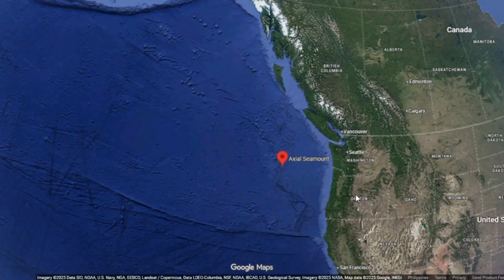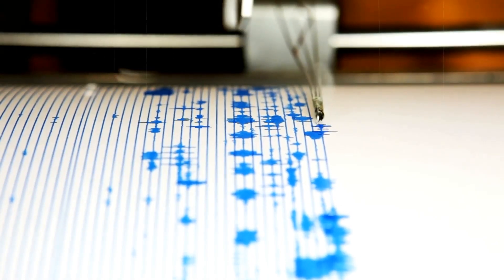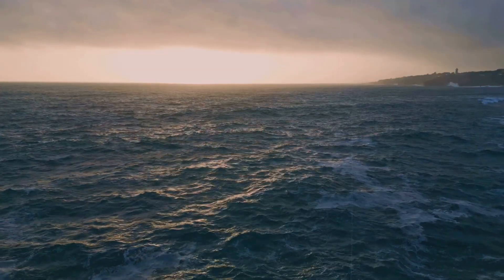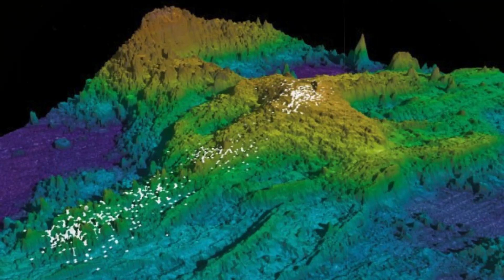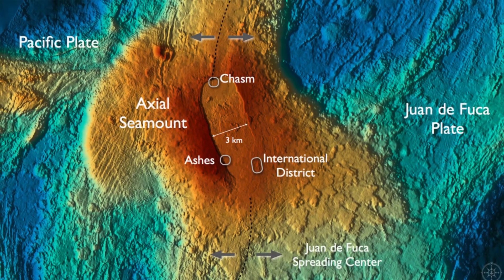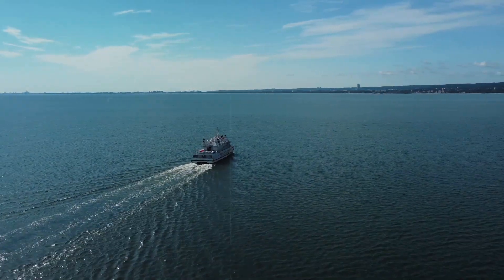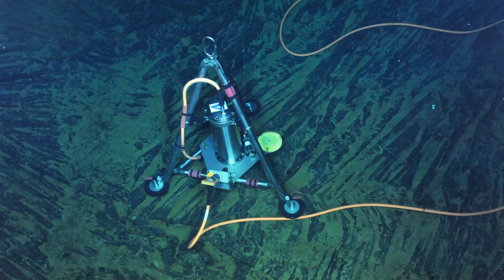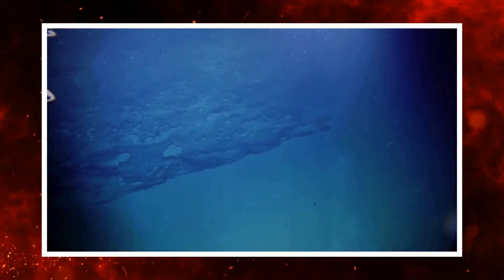Scientists Race Against Time as Axial Seamount Swells – What They Found Is Beyond Natural…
Beneath the surface of the northeastern Pacific Ocean, a slow and quiet transformation is underway. Nearly one and a half kilometers below the waves lies Axial Seamount, a broad submarine volcano positioned along the Juan de Fuca Ridge about four hundred kilometers west of the Oregon coast. It is a place that few people will ever see, yet it is one of the most closely observed volcanoes on the planet. Through cables, sensors, and pressure monitors anchored to the seafloor, scientists have built a continuous record of its movements. The data form a kind of heartbeat for a mountain that breathes beneath the sea.